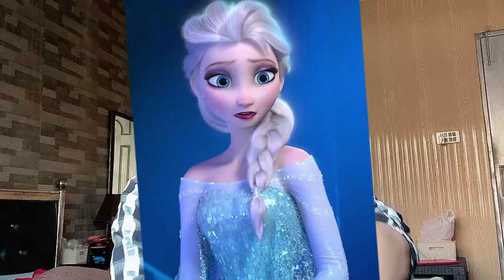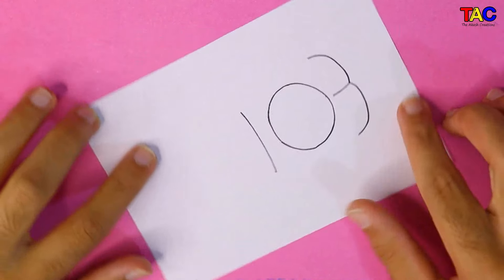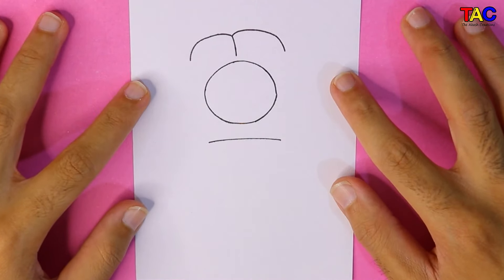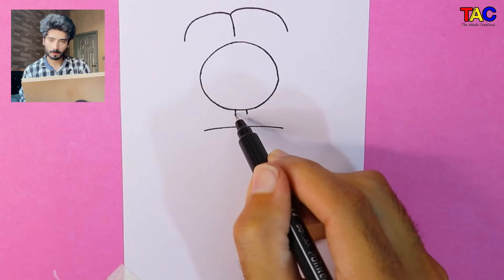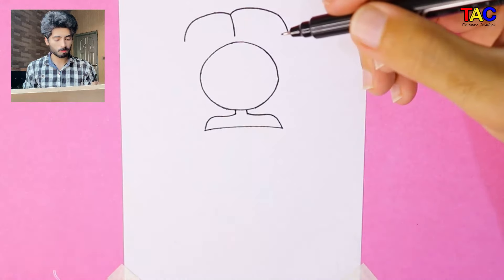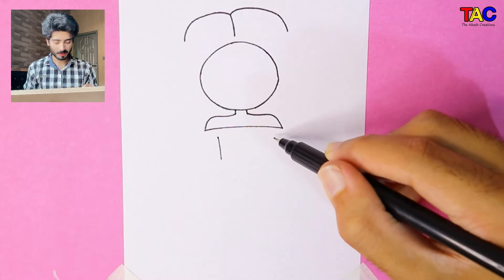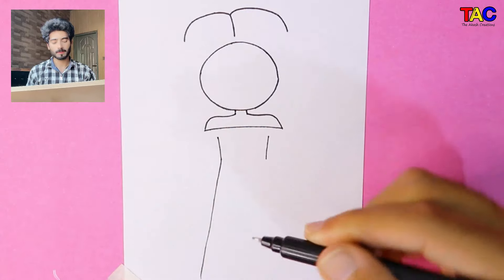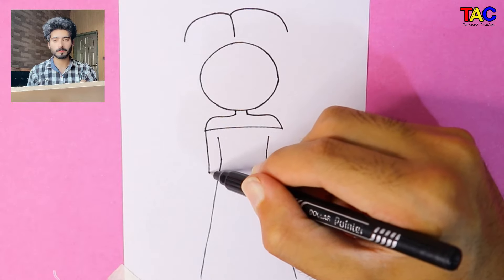How to Draw Elsa From Frozen 2 With Number 103 Easy in Just 4 Minutes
HELLO GUYS ! TODAY I AM GOING TO SHOW YOU How to Draw Elsa With Number 103 Easy in Just 4 Minutes.
Anna sets out on a journey with an iceman, Kristoff, and his reindeer, Sven, in order to find her sister, Elsa, who has the power to convert any object or person into ice.
frozen
frozen songs
let it go frozen
frozen 2
frozen full movie
frozen 2 full movie
frozen 2 songs
frozen let it go
let it go frozen lyrics
frozen soundtrack